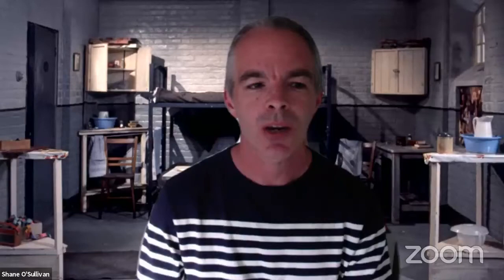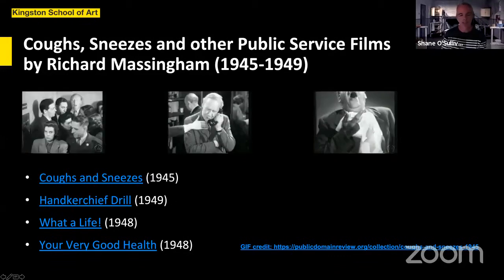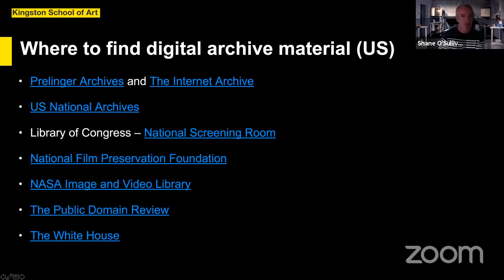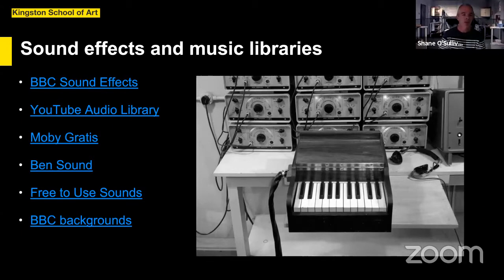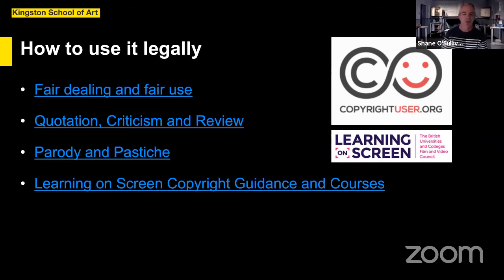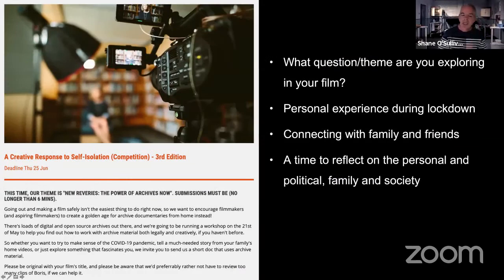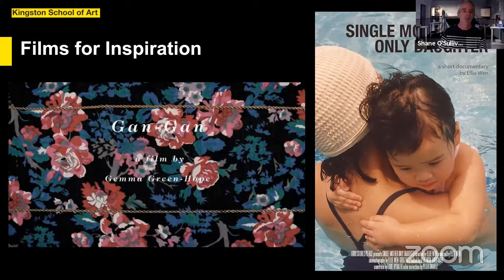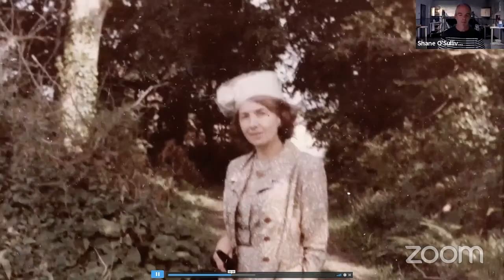DocHouse Workshop - New Reveries: The Power of Archive Now + Q&A with Dr. Shane O'Sullivan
Here is your chance to rewatch our archive filmmaking workshop with senior lecturer in filmmaking at the Kingston School of Art, Dr. Shane O'Sullivan, who is currently leading an innovative scheme supported by the BFI and BBC that gives student filmmakers across the UK access to archive material for creative, course-related projects.

to find out more about the project that Dr. O'Sullivan is leading.

More about BERTHA DOCHOUSE - UK first cinema dedicated to documentaries